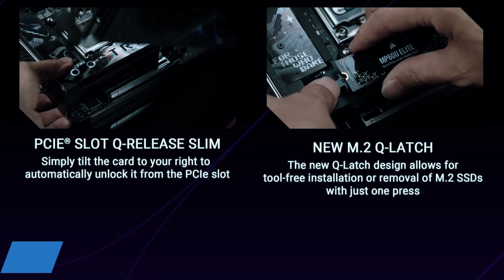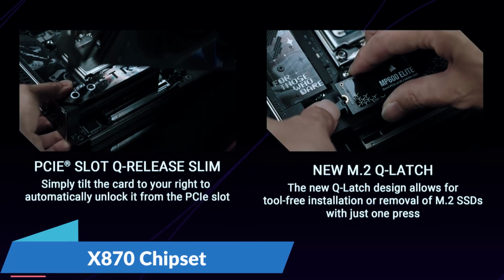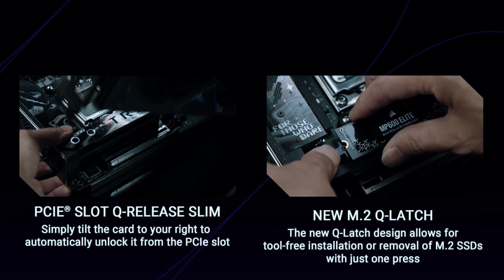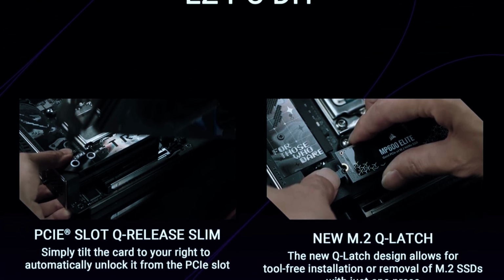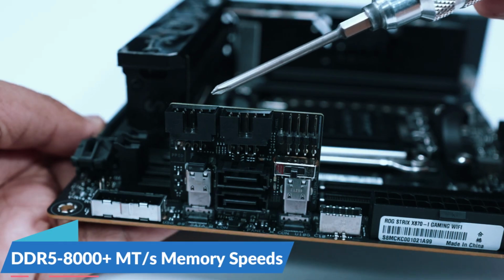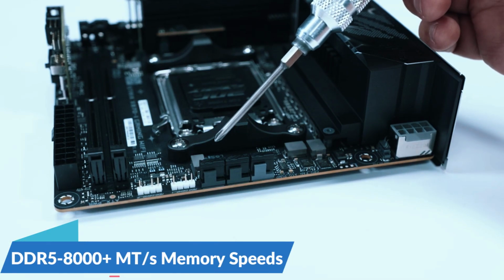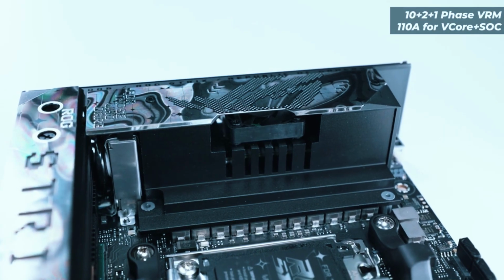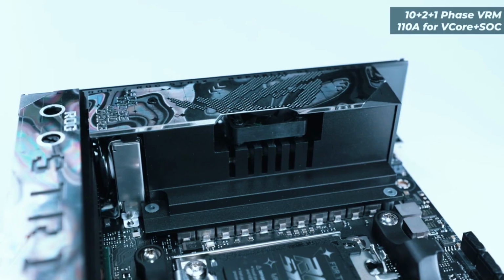6 Best AM5 Motherboard 2025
6 Best AM5 Motherboard 2025

Amazon Product Links: 👇

6. Asus ROG Strix X870-I Gaming WiFi
5. MSI MAG B850 Tomahawk MAX WiFi
4. ASRock B850 Steel Legend WiFi
3. Asus ROG Strix X870E-E Gaming WiFi
2. MSI MAG X870 Tomahawk WiFi
1. ASRock X870E Taichi

Looking for the 6 Best AM5 Motherboard 2025? In this video, we’ll dive into the 6 best AM5 motherboards 2025 that deliver unmatched performance for gamers, content creators, and power users. Whether you're building a new gaming PC or upgrading your rig, choosing the best AM5 motherboard is crucial for unlocking the full potential of the latest AMD Ryzen processors. We’ve handpicked the best AM5 motherboards that are not only future-ready but also deliver great value, including options from top-tier brands like ASUS, MSI, and ASRock.

The list includes high-performance models like the ASRock X870E Taichi, MSI MAG X870 Tomahawk WiFi, and Asus ROG Strix X870E-E Gaming WiFi — all of which are strong contenders for the best motherboard for gaming in 2025. These boards are packed with premium features like PCIe 5.0 support, DDR5 memory compatibility, advanced cooling, and powerful VRMs — perfect for anyone looking for the best gaming PC motherboard or even the best gaming mainboard available today.

For users with smaller form factor builds, the Asus ROG Strix X870-I Gaming WiFi is arguably the best mini ITX motherboard and a strong candidate for the best ITX motherboard for compact, high-performance setups. Meanwhile, budget-conscious builders can consider the ASRock B850 Steel Legend WiFi or the MSI MAG B850 Tomahawk MAX WiFi, both excellent choices if you're after the best budget AM5 motherboard or simply the best budget gaming motherboard without compromising on essential features.

Whether you're searching for the best AMD motherboard, best computer motherboard for gaming, or even evaluating across chipsets like the best B650 motherboard or best AM4 motherboard, this video will help you choose the best motherboard brand and model for your needs. From best micro ATX motherboard to best affordable motherboard for gaming, we’ve covered everything to make your PC build future-proof and powerful.